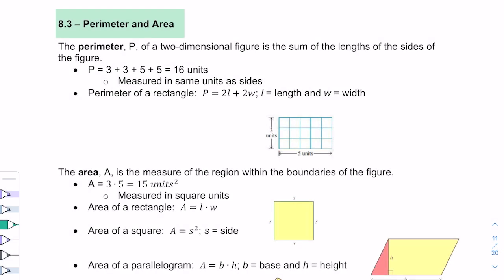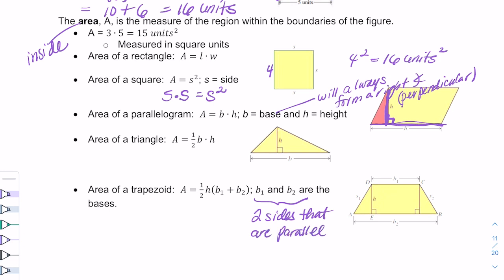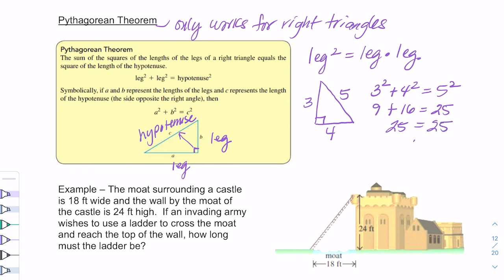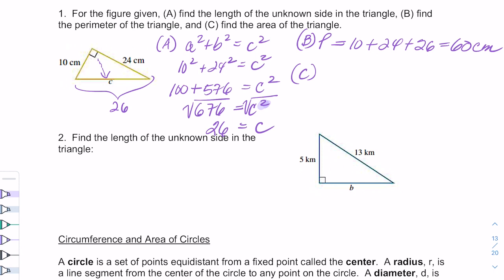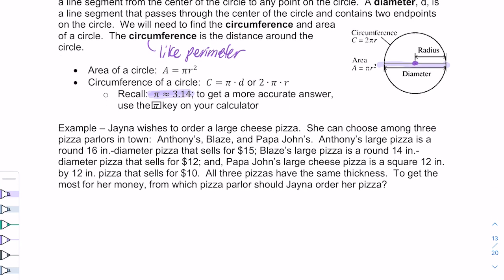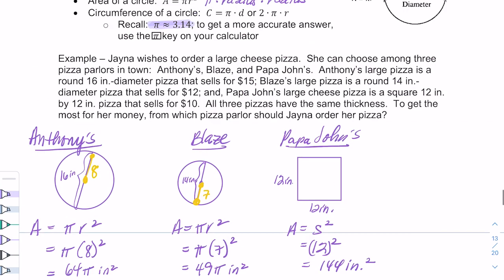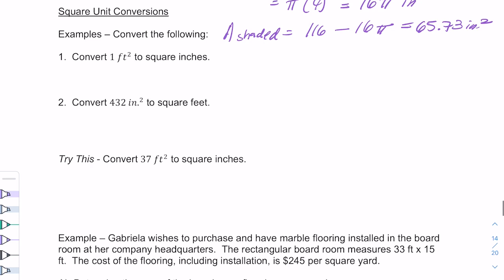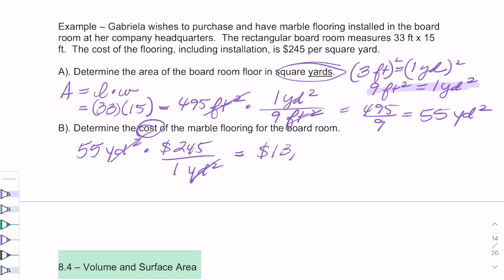Chapter 8.3 Perimeter and Area